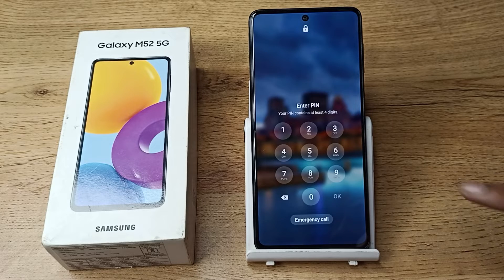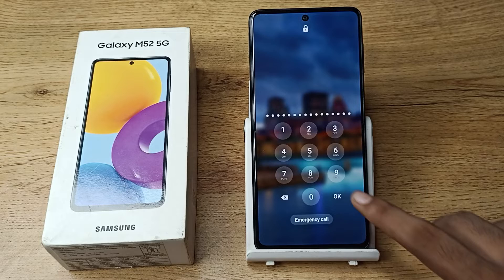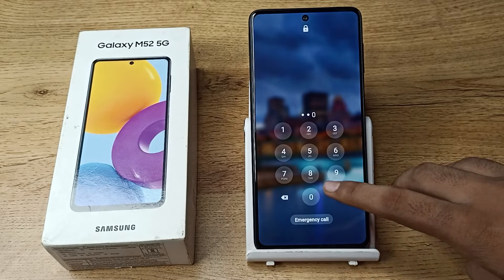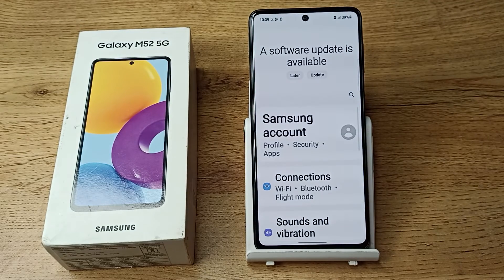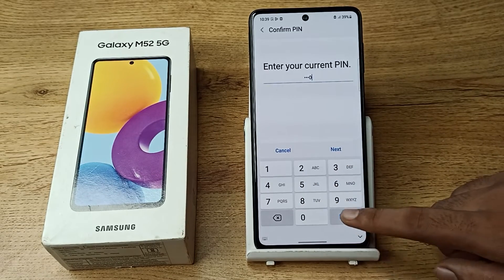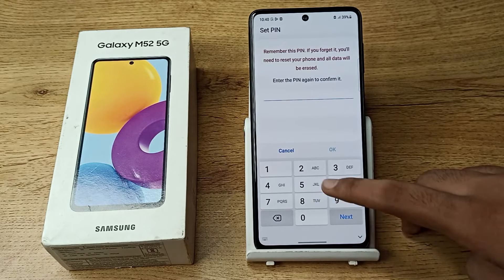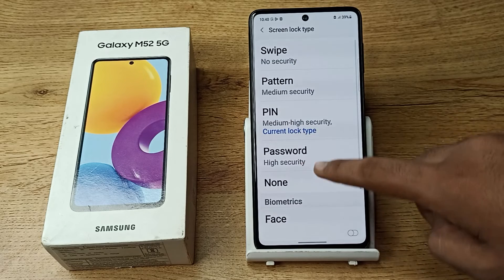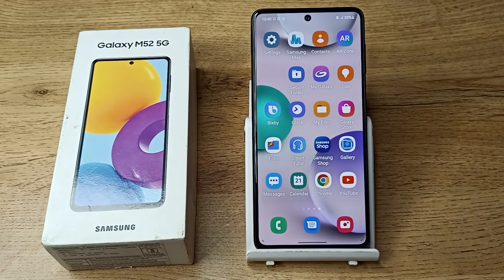How to Remove Pin Lock in Samsung galaxy M52 5G Phone, pin lock delete setting